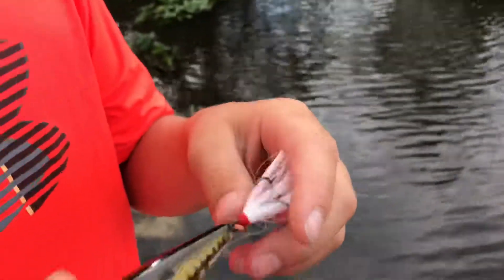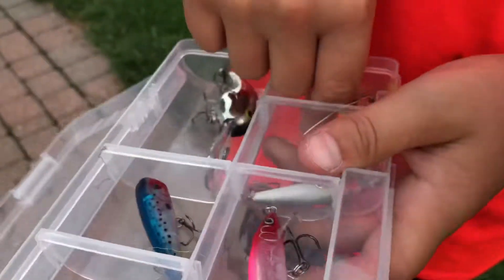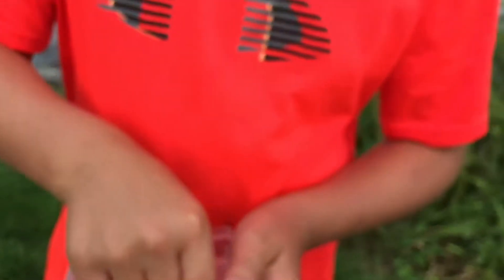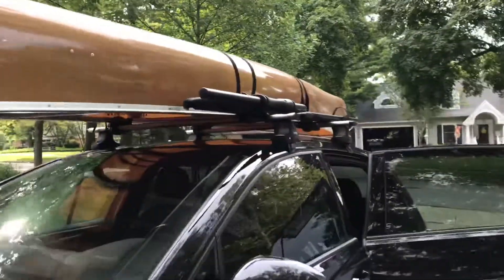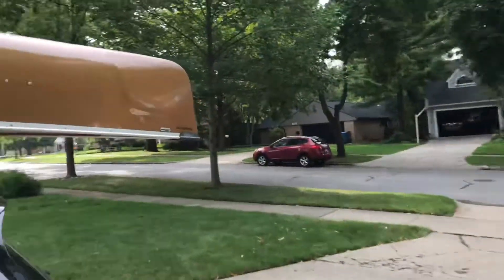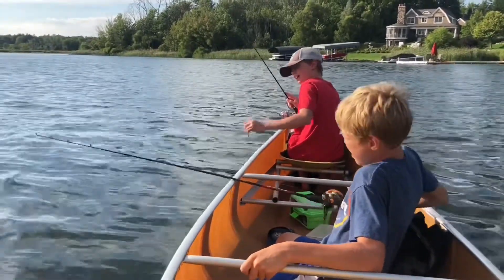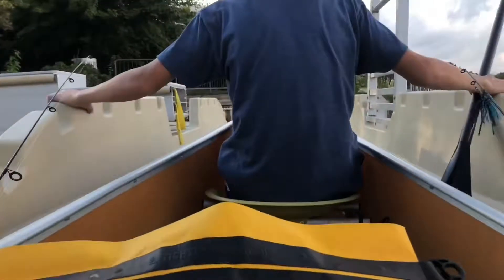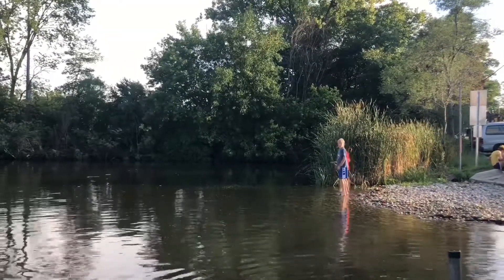First Time Canoe Fishing!!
1st song - Kozah - Heavens
2nd song - Ikson - Last Summer
3rd song - Fredji - Happy Life